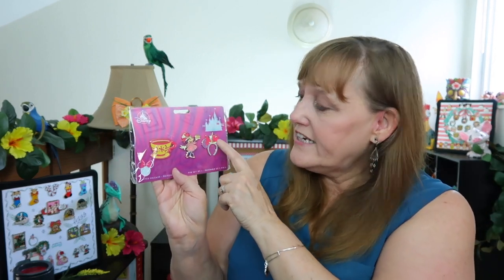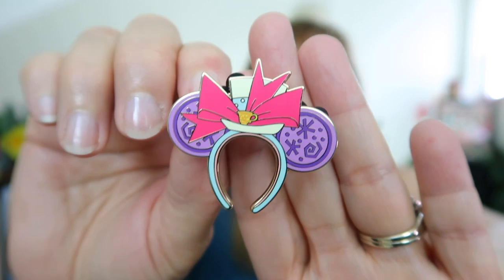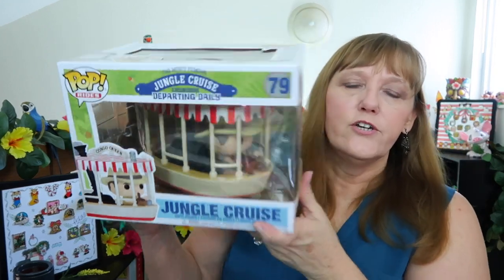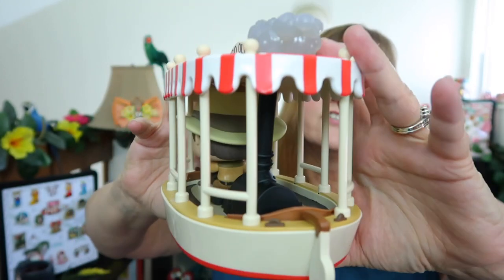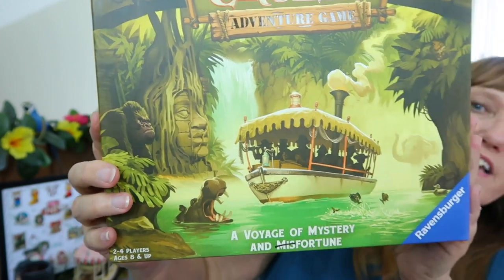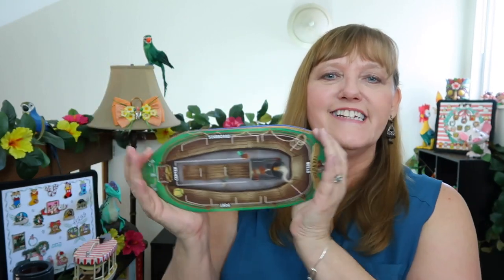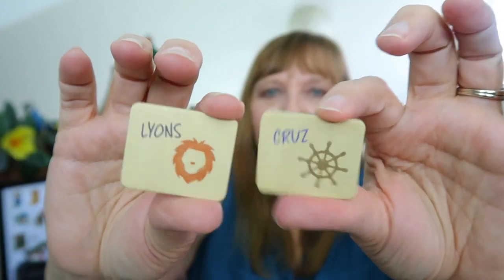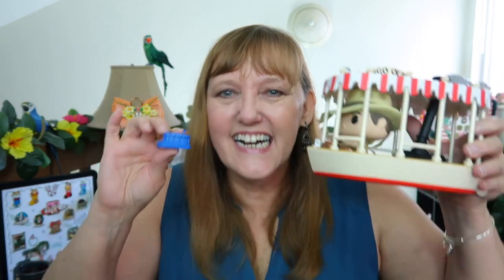My Summer Disney Haul | Minnie Main Attraction, NEW Funko & Jungle Cruise Fun!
Today, we have a bit of a Shop Disney haul with the March Minnie Mouse Main Attraction collection featuring the Mad Tea Party! I also have a few Jungle Cruise items to share including a special Funko Pop and a new board game.

This video is not sponsored, everything was purchased by me and all opinions are my own.